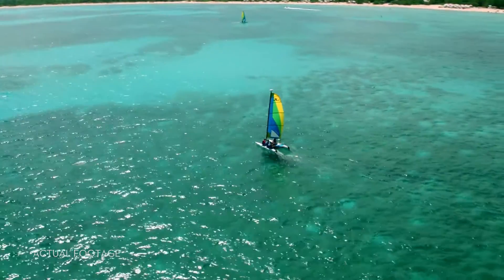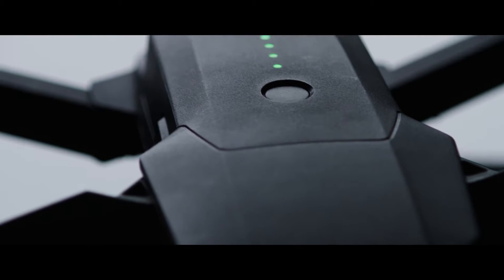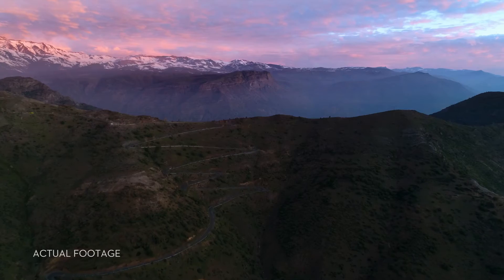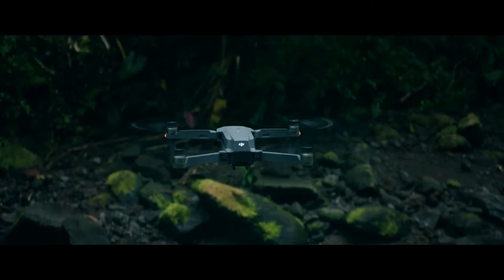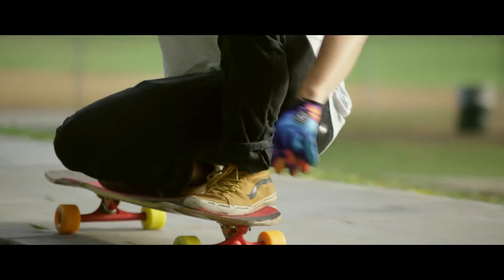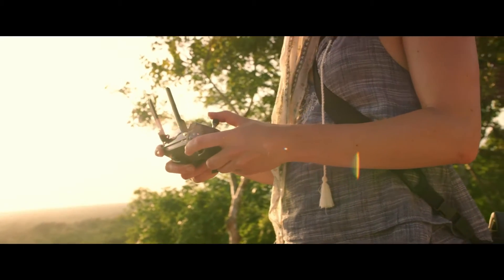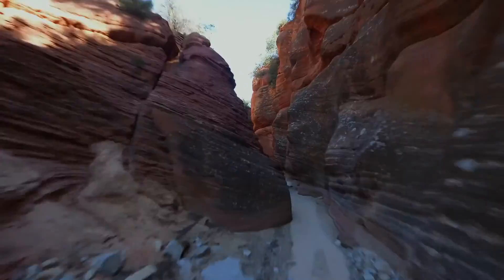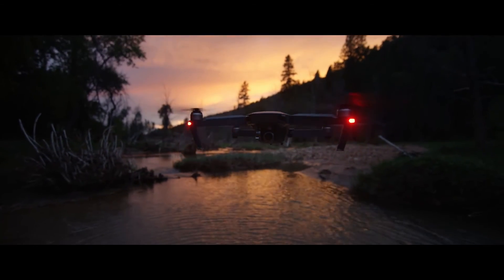DJI - Introducing the DJI Mavic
Published on 27 Sep 2016The Mavic is DJI’s first compact, personal flying camera. Ultimate image quality and ultimate portability combine in one revolutionary device that will stay with you, whenever you need it to capture that sudden burst of inspiration.

Always follow applicable rules and regulations in your jurisdiction. Permits were obtained, where needed, in locations depicted in this video.

Maximum range specification is provided as a performance measurement only.